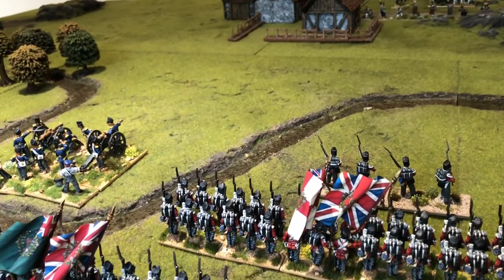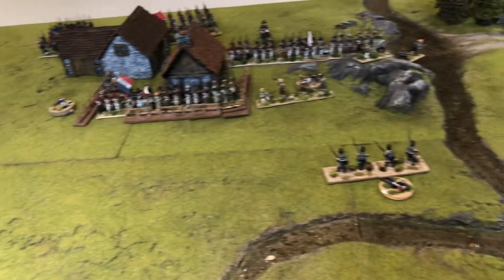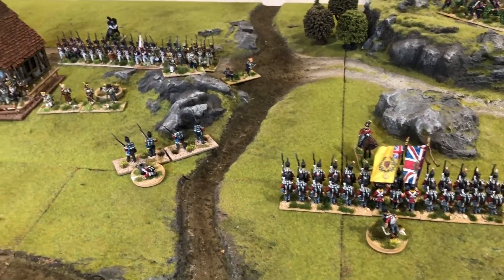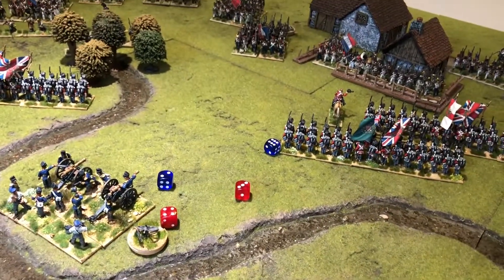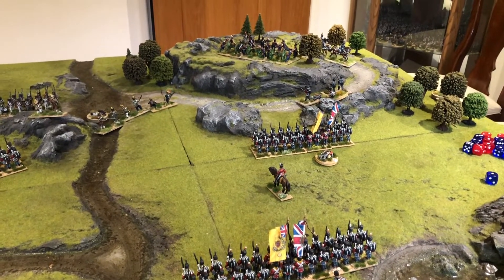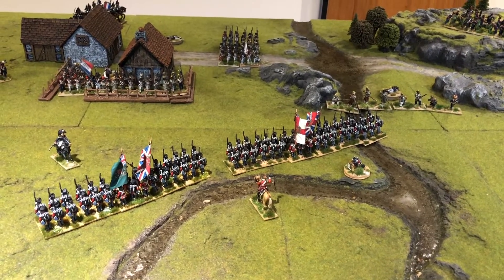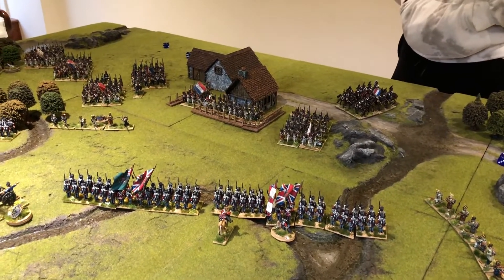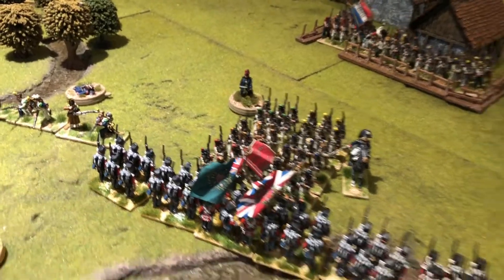Napoleonic Wargame - Vimiero The Action at Ventosa